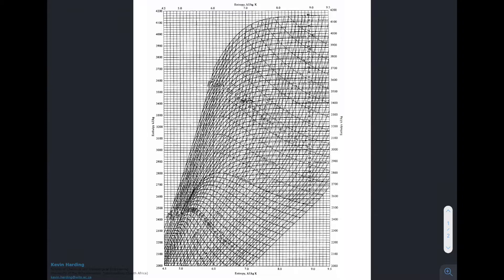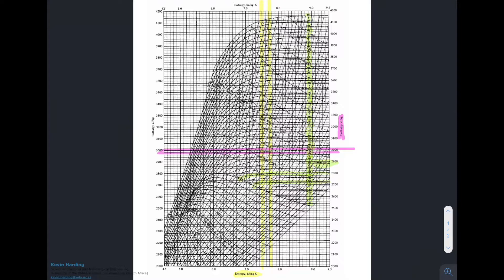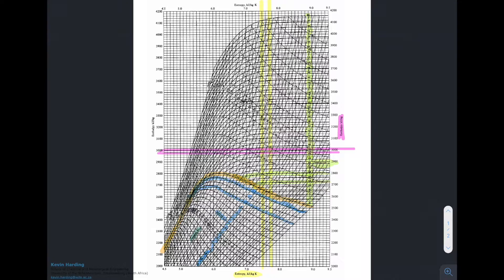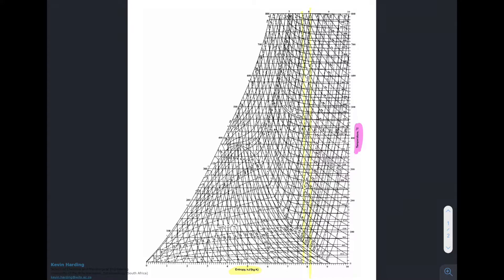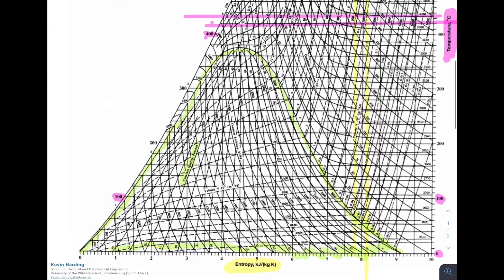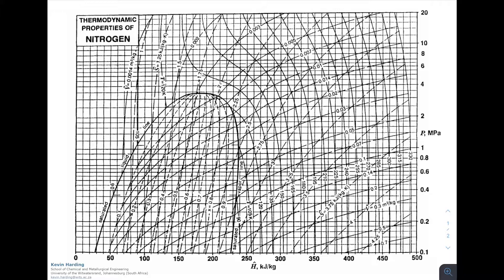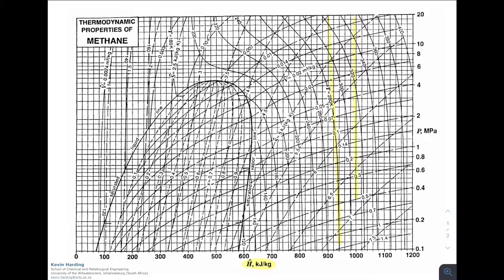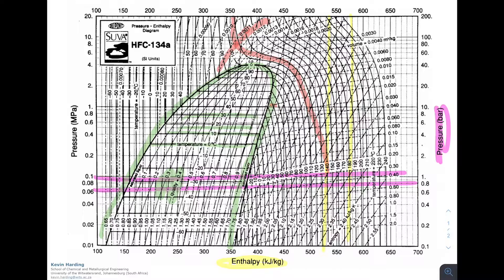Mollier diagrams [Lecture]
Details on S-H, S-T, H-P* diagrams for water, nitrogen, methane and HFC-134a.

*Entropy-Enthalpy (Mollier), Entropy-Temperature and Enthalpy-Pressure.